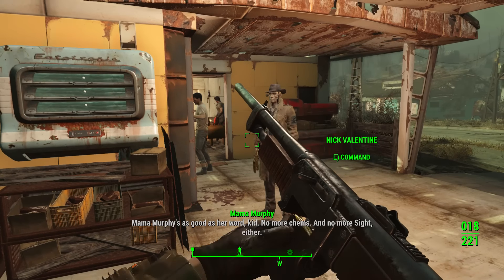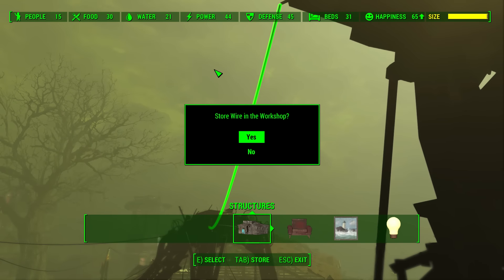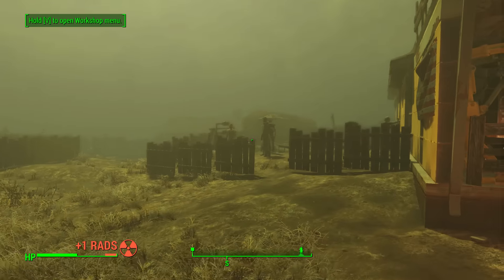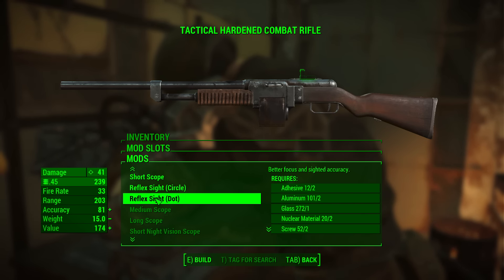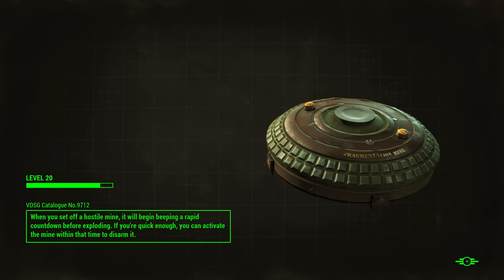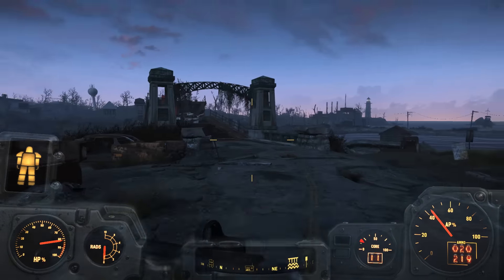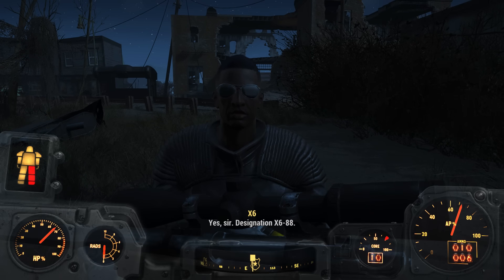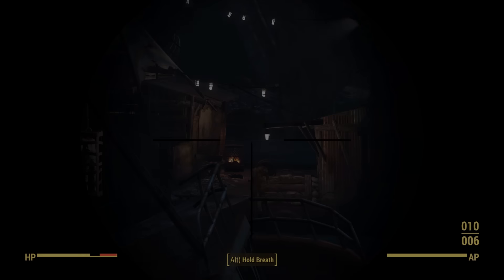Floating Base! - Fallout 4 - Part 43 [Playthrough | Let's Play | Gameplay | 1080p 60fps]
Welcome to Part 43 of my Fallout 4 Playthrough, We head out to find the rogue synth. Turns out he has a floating base.